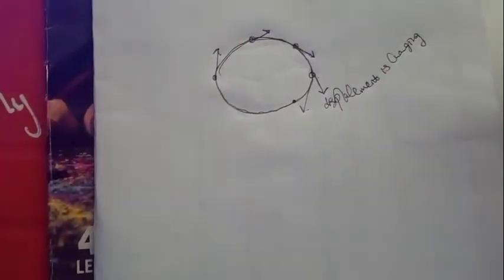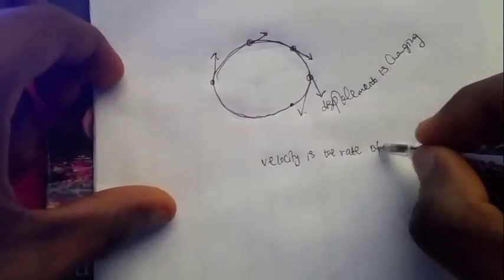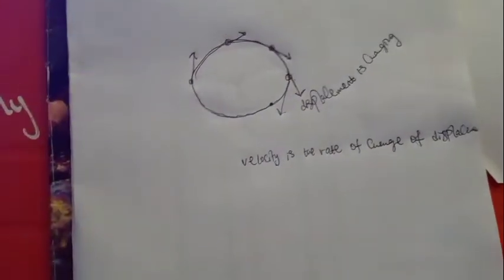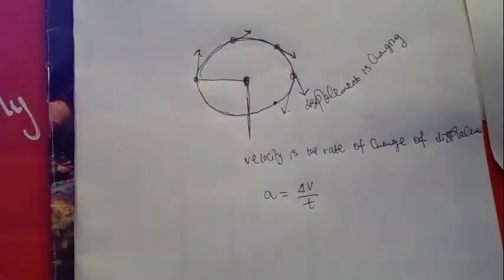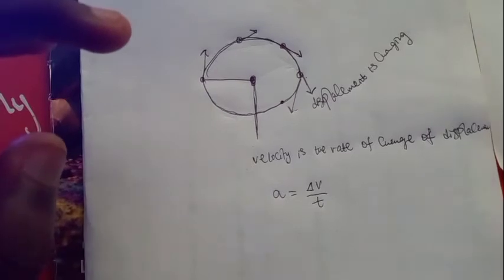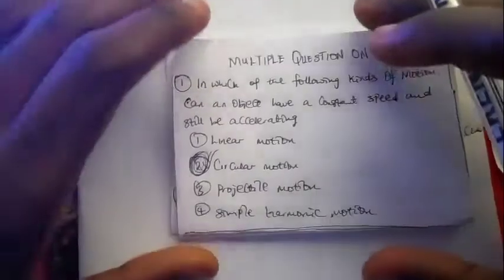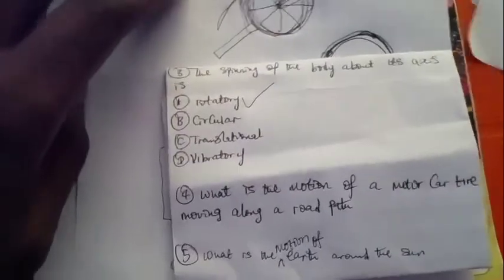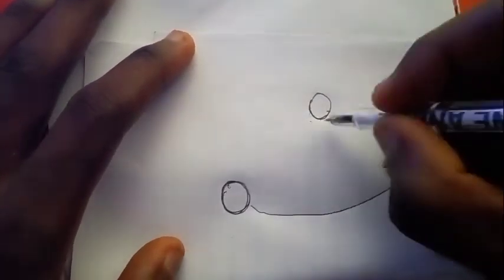Motion and Types-II, Problems and Solutions(O'level)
Questions and solutions under Motion and Types. Also we more additional examples and explanations were given. The Reason why circular motion has constant speed but it's acceleration always changing was explained. Watch and be blessed